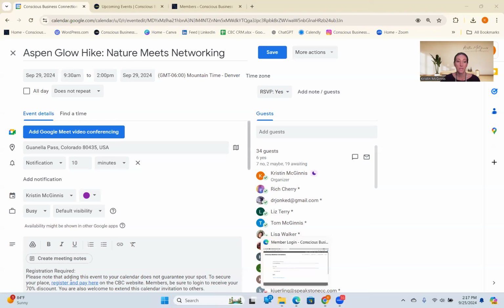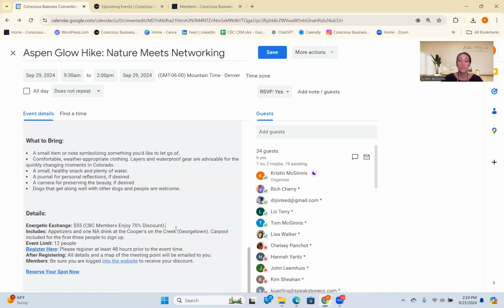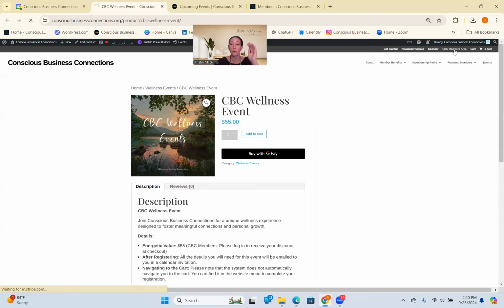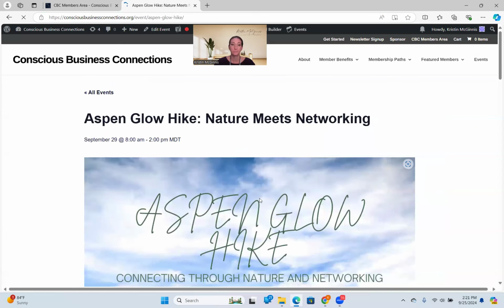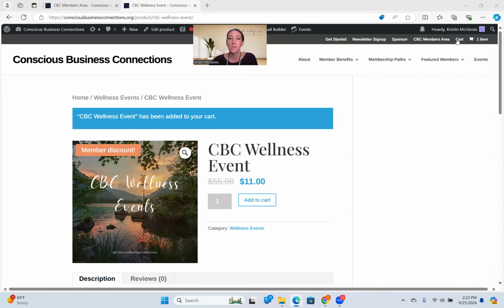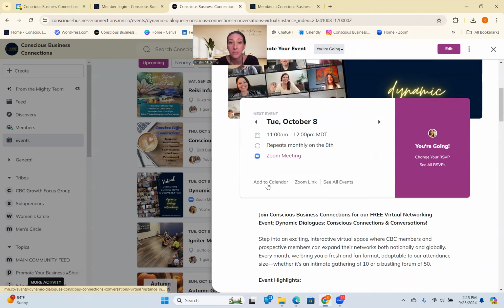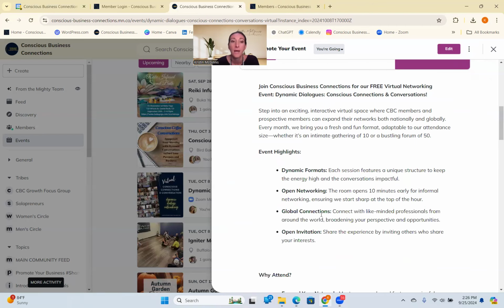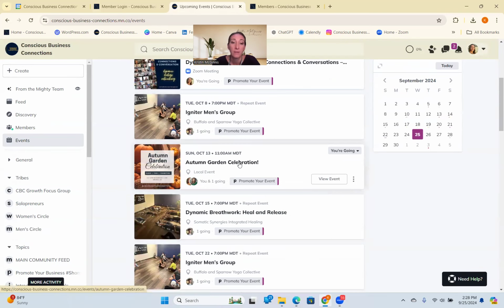CBC Essentials: How To Register for CBC Events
In this video, you'll learn step-by-step how to easily find upcoming events and register through the Conscious Business Connections (CBC) website and private community platform. Whether you're looking for networking opportunities, workshops, or community gatherings, we’ll show you where to locate event details, how to RSVP, and what to expect when attending.

Here's what you'll learn:

Navigating the CBC website to find event listings
Accessing the private community platform for exclusive events
How to register or RSVP for events in just a few clicks
Tips for staying updated on new and upcoming CBC events
Get connected with the CBC community and start attending valuable events today!